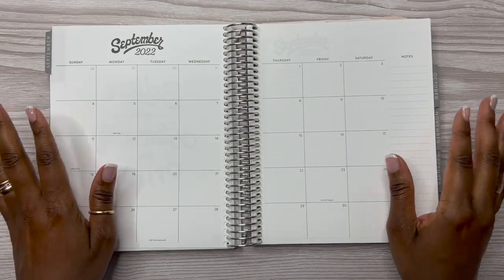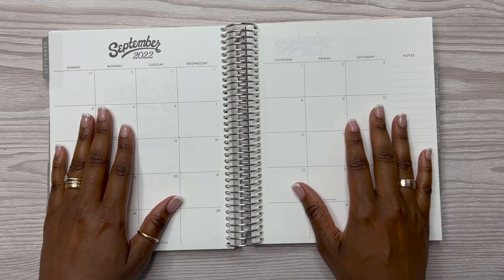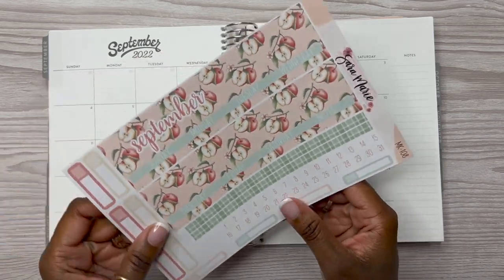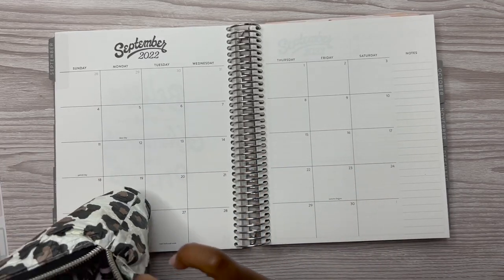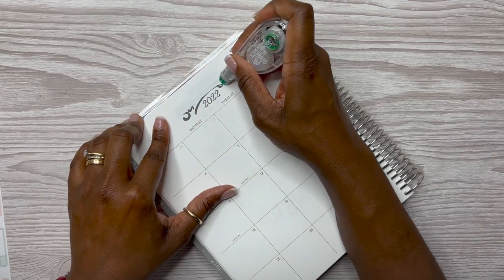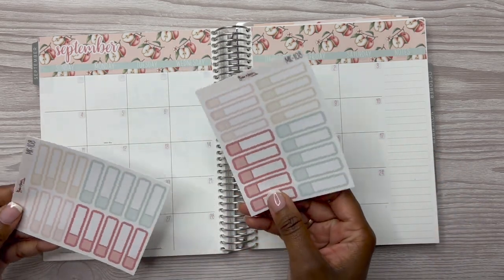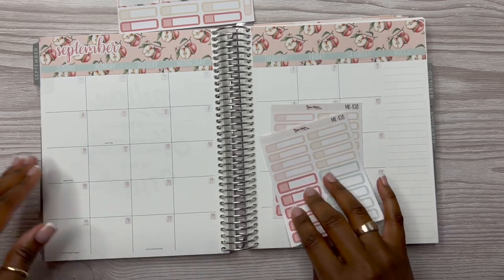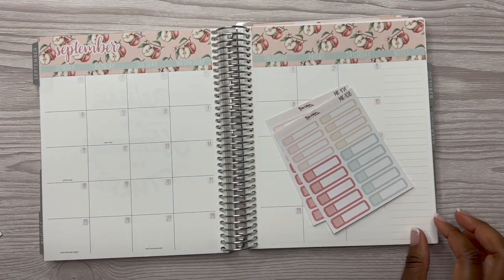SEPTEMBER MONTHLY PLAN WITH ME | EC Life Planner | Sara Marie Stickers | Rachelle's Plans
Hey y'all!

In this plan with me, I am planning for the month of September 2022 in my EC Hourly Life Planner. I hope you enjoy the video!

Grid Washi Tape:

Avery Full Sheet Labels:

Sheet Protectors:

Slice Precision Cutter:

Fiskars Fingertip Craft Knife:

Fiskars 12 in. Paper Cutter:

(Retractable)Papermate Ink Joy Gel Pens 0.5mm (Fine):

(Capped) Papermate Ink Joy Gel Pens 0.5mm (Fine):

Papermate Flair Felt Tip Pens 0.7mm:

Fineliner Pens:

Zebra Mildliners:

Kelly Creates Markers:

Tombow Dual ABT N14 Brush Pen:

Tombow Fudenouke Brush Pen:

Happy Planner Classic Punch:

Happy Planner Classic Box Punch:

EK Success Cutter Bee Scissors:

Tombow Mono Air Correction Tape:

Tombow Mono Permanent Adhesive Applicator:

Tombo Mono Adhesive Permanent Refills:

Tombow Mono Removable Adhesive Applicator:

Tombo Mono Removable Adhesive Refills: